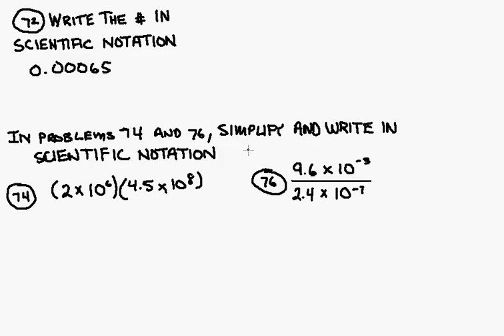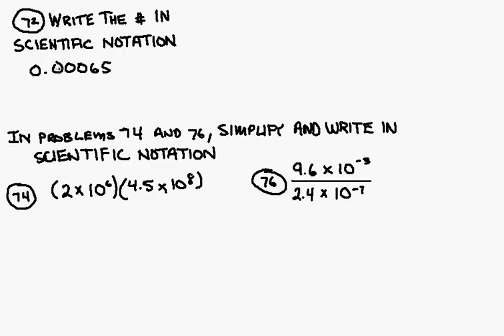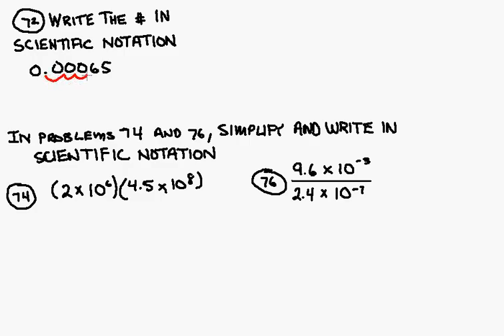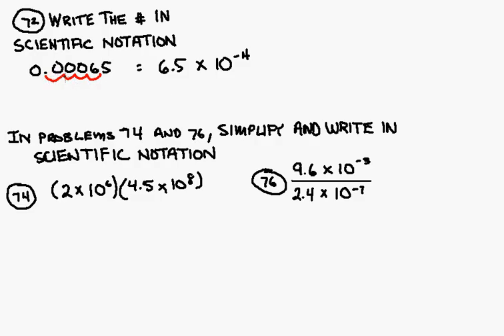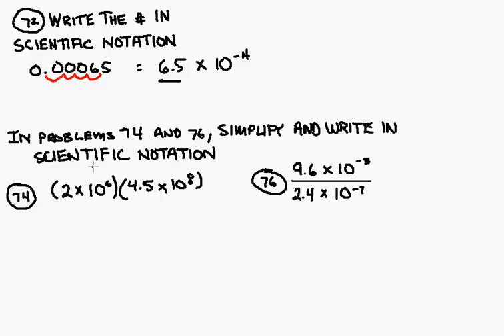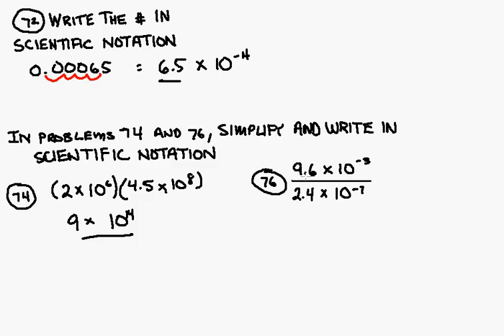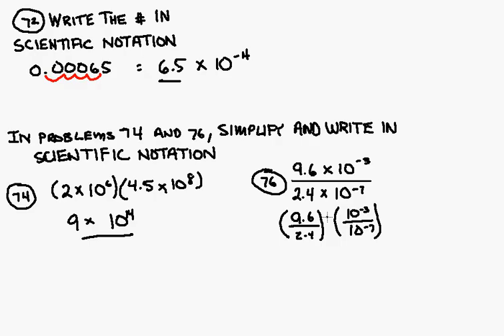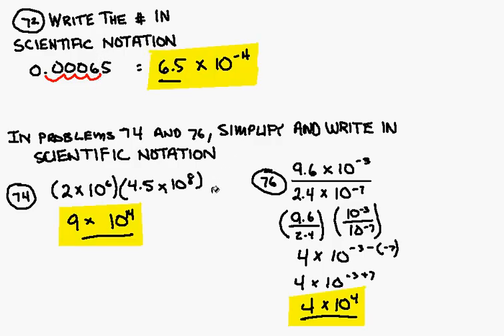7 1C Continued Solutions Problems 72 76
Writing Numbers in Standard and Scientific Notation